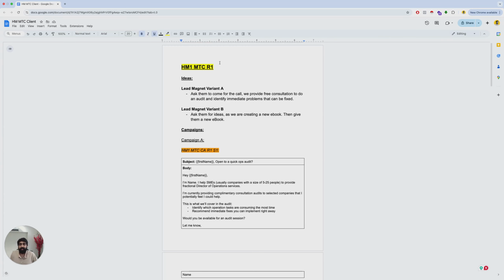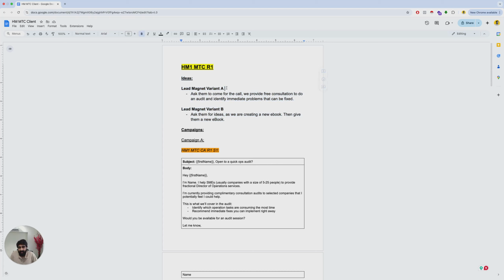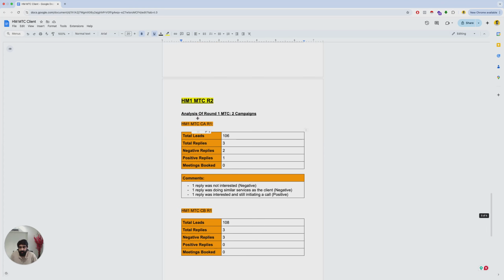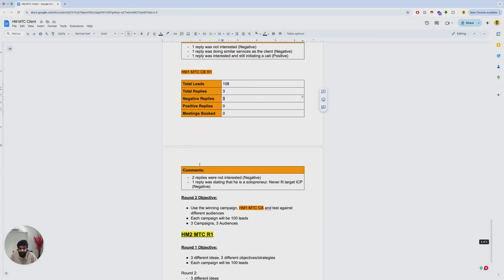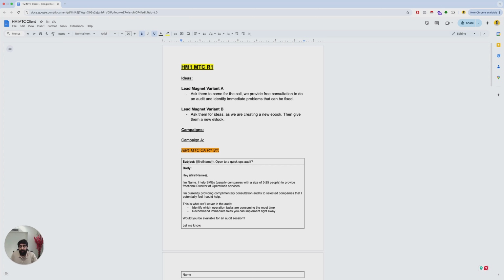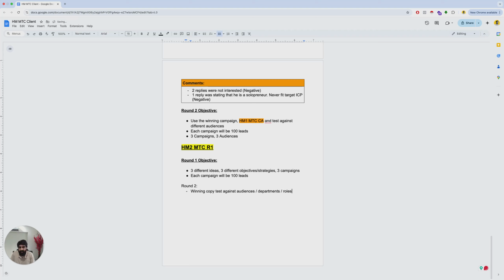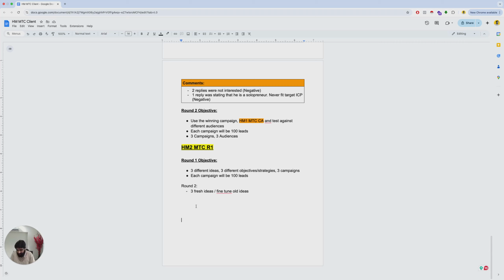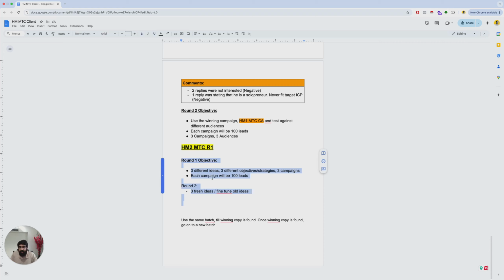How I Test My Cold Emails Before Scaling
In this video, I’m sharing exactly how I run MTC, Microbactch Testing Campaigns from scratch. This is a real document I’m using for one of my clients right now.